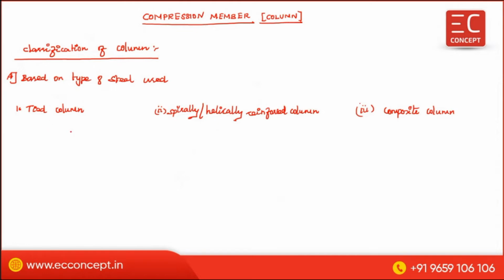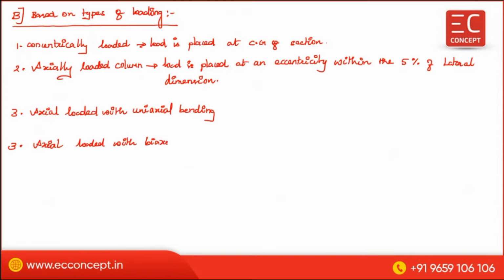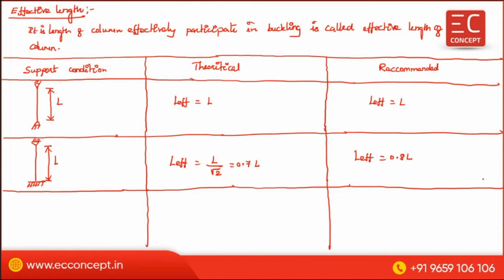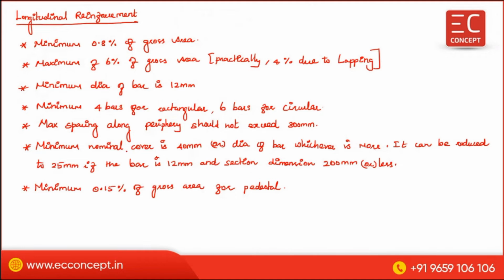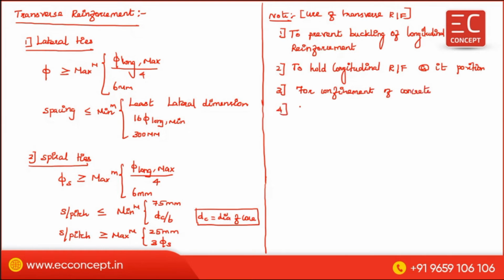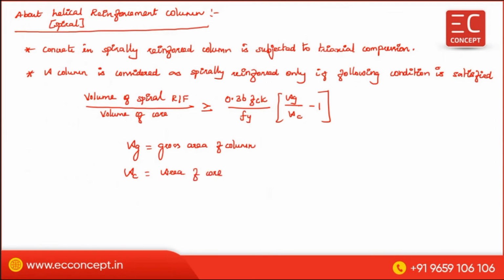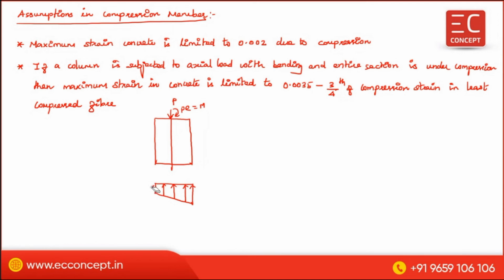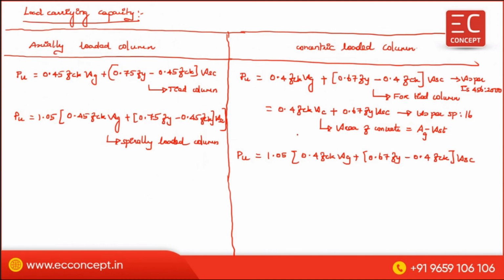Short Notes on Design of Steel Structures | Compression Member [Column] - Lecture 10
In this video, We have explained Short Notes on Design of Steel Structures - Compression Member [Column] - Lecture 10

kindly join our telegram group for TNPSC-AE Civil Engineering for free resources..

EC Concept launched TNPSC AE  Subject wise Module Course for Civil Engineering . Subject  wise module course is available for all the Units.

EC Concept announced TNPSC AE 2022 Online Crash Course for Civil Engineering.

Course started from 8th April 2022.

Course hours : 250+ hours

Regular batch: 3 - 5 hours per day.

• 250+ hours of online live classes.
• Regular online practice tests.
• Online test batch covering 3500 quality questions prepared by experts.
• Previous years question paper discussion.
• 100% syllabus coverage.
• Relevant study material will be given.
• Recorded videos of all the live session will be given.